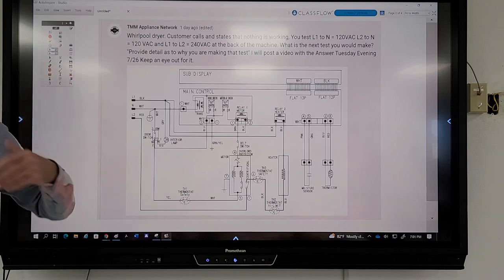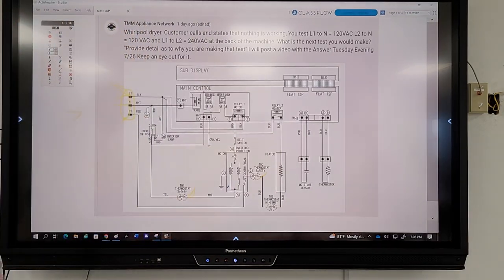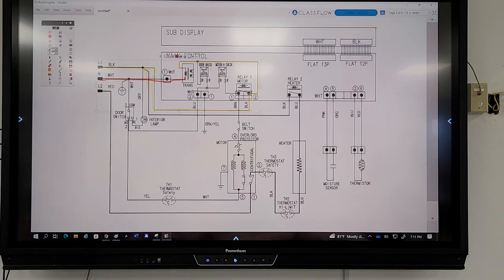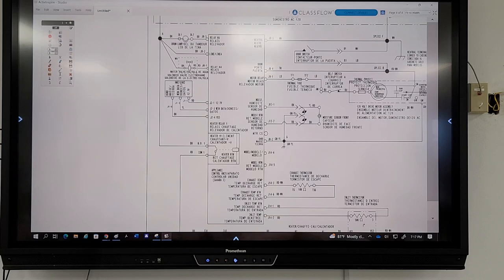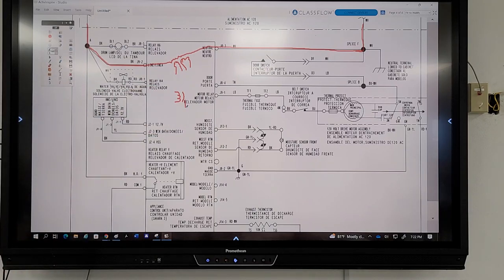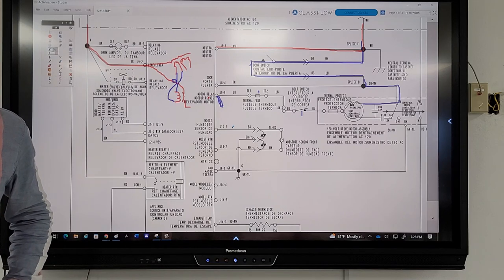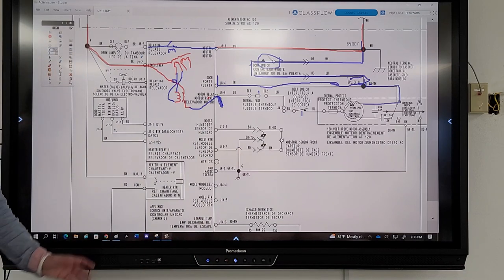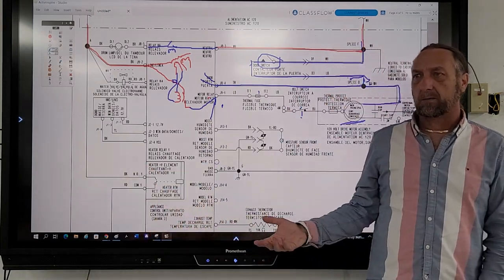Dryer diagram1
This video is an explanation of the problem posted on our community channel on 7/25/2022. With an understanding of control boards and information that may be hidden and considered understood by a technician